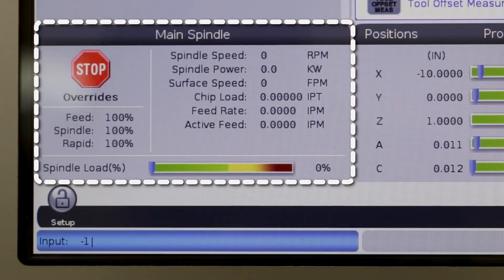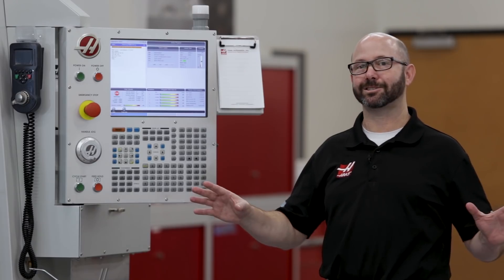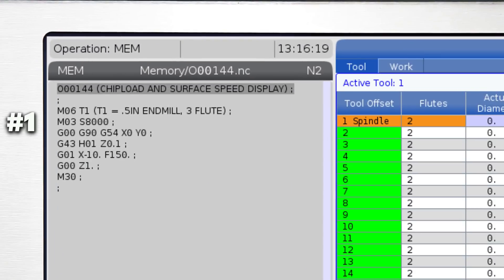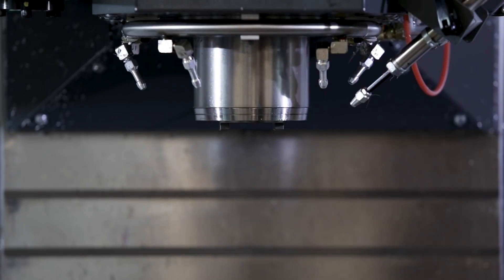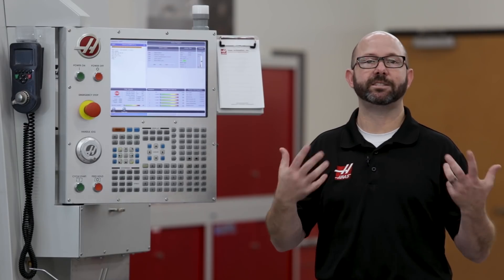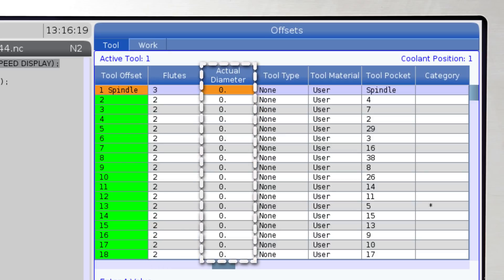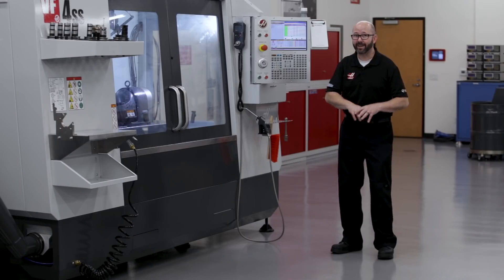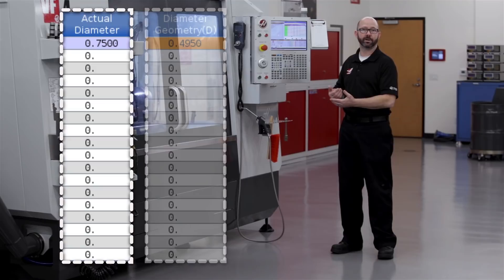Haas Apps Minute - SFM & Chip Load Display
On this installment of Haas Apps Minute, Mark Terryberry takes a close look at how you can ensure the SFM and Chipload readouts on your control screen are always displaying the correct values. It all comes down to letting the control know the specifics of your tools.